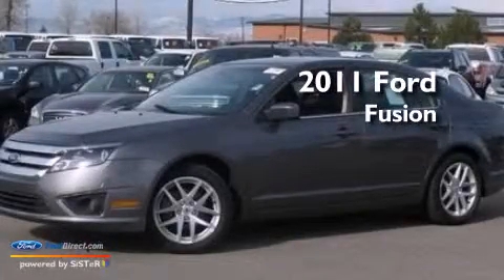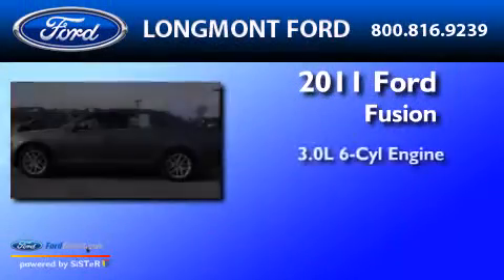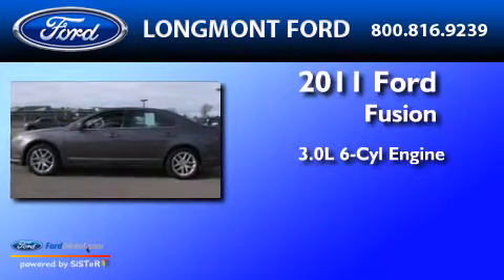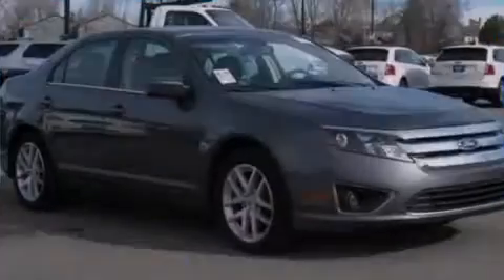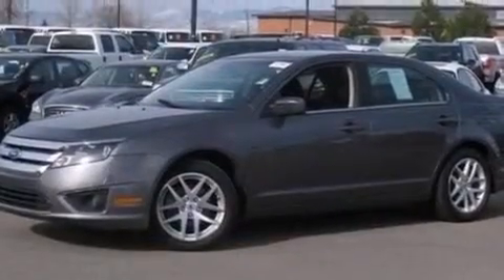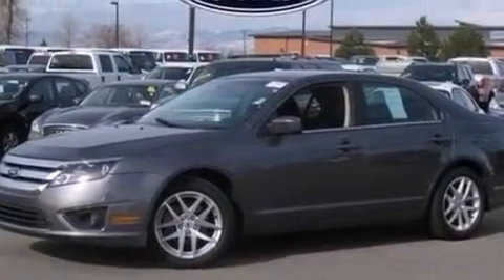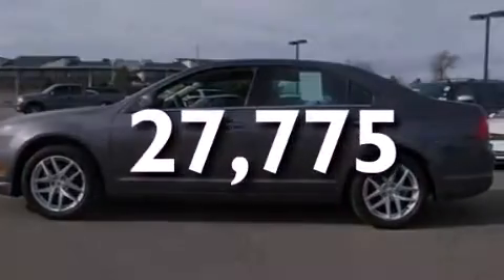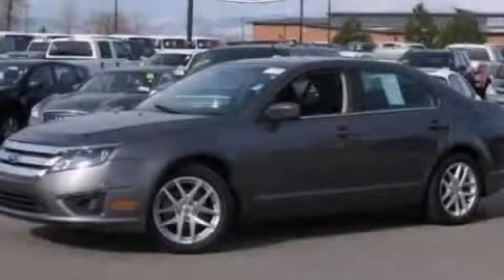2011 Ford Fusion Longmont CO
We have been honored to serve the Longmont CO area , we promise that your experience at our dealership will exceed your expectations ! Year : 2011 Make : Ford Model : Fusion Engine : 3.0L V6 24V MPFI DOHC FLEXIBLE FUEL Trans . : 6-SPEED AUTOMATIC Exterior : STERLING GRAY METALLIC Miles : 27,775 Interior : CHARCOAL BLACK Stock : J18622 Longmont Ford Alpine Street Longmont , CO 80501